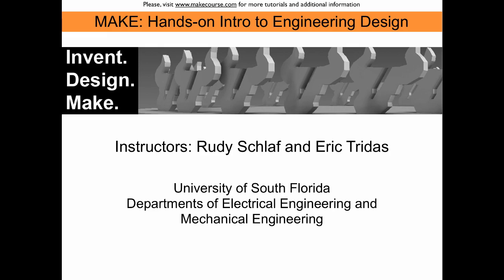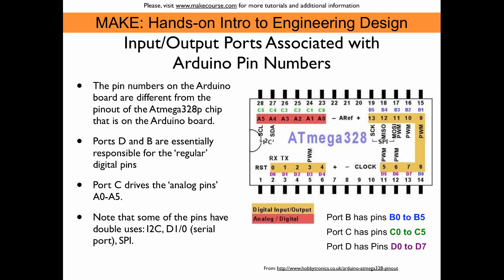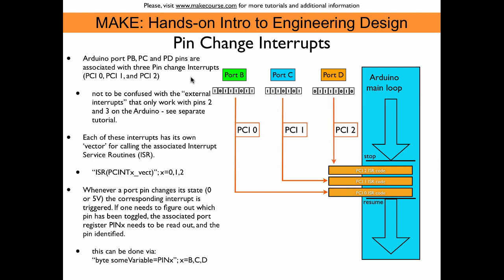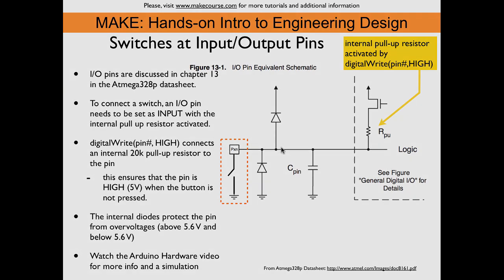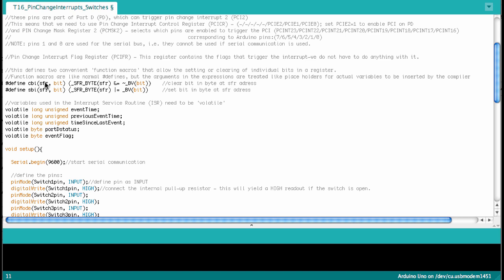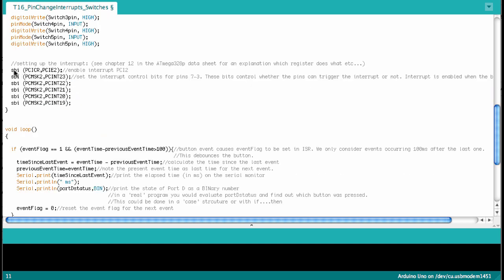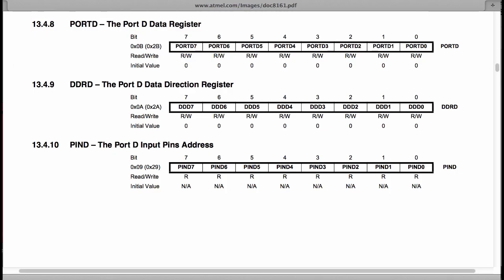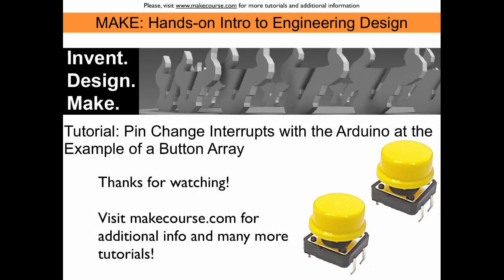Tutorial: Pin Change Interrupts on the Arduino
This tutorial was developed for the MAKE course at the University of South Florida It discusses the use of 'pin change interrupts' (PCI). There are is one pin change interrupt associated with each port of the ATmega328p chip that is on the Arduino Uno board. The pins of each port can be individually set to trigger the port-associated interrupt when they change their logic signal (i.e. when they toggle from 5V to 0 or from 0 to 5V. Once a pin change interrupt is processed in the its interrupt service routine (ISR), the "The Port Input Pins" (PINx; x=B,C,D) register needs to be evaluated to determine which pin toggled. The tutorial also discusses input/output (I/O) pins and the internal pull-up resistor.